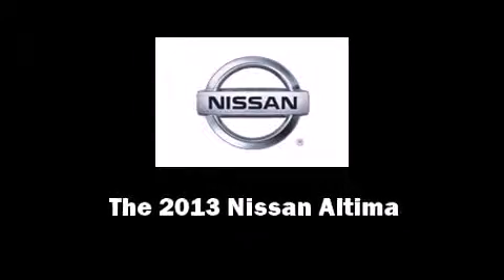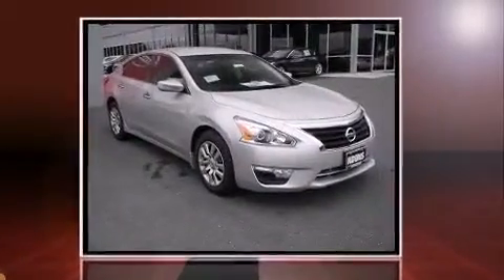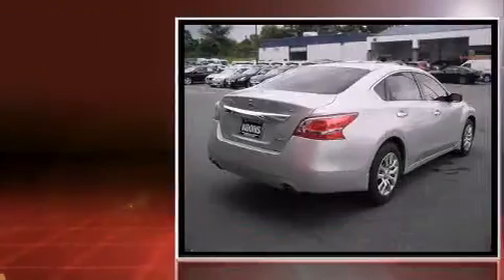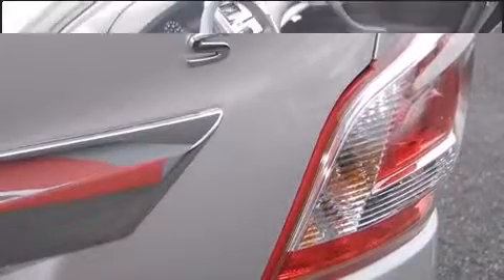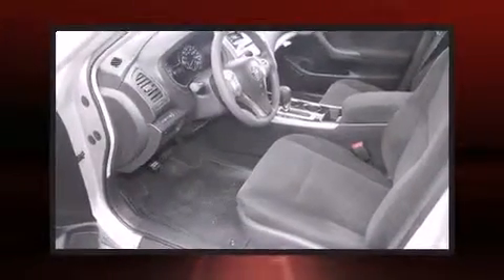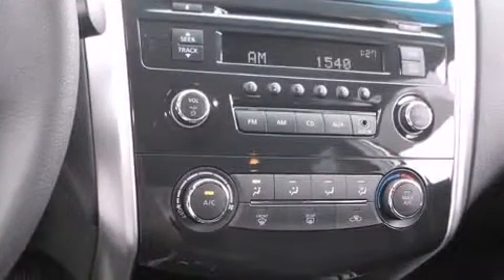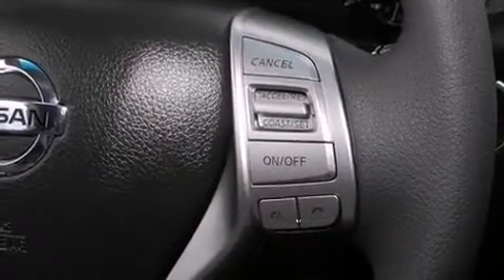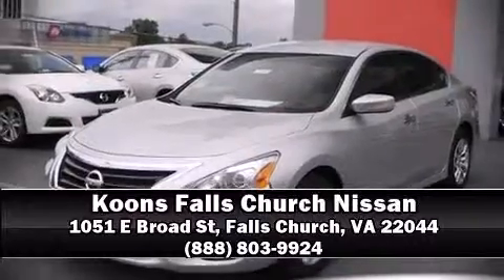2013 Nissan Altima 2.5 S in Falls Church, VA 22044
Koons Falls Church Nissan
1051 E Broad St

Treat yourself to a test drive in the 2013 Nissan Altima. This 4 door, 5 passenger sedan will allow you to take command of the road with confidence! Smooth gearshifts are achieved thanks to the efficient 4 cylinder engine, and for added security, dynamic Stability Control supplements the drivetrain. Nissan paid particular attention to efficiency and practicality with the following features: delay-off headlights, speed sensitive wipers, front bucket seats, tilt steering wheel, cruise control, an overhead console, and air conditioning. Premium sound drives 6 speakers, providing you and your passengers a sensational audio experience. Nissan also prioritized safety and security by including: dual front impact airbags with occupant sensing airbag, front SIDE impact airbags, traction control, a security system, and 4 wheel disc brakes with ABS. Brake assist technology provides extra pressure when applying the brakes. We know that you have high expectations, and we enjoy the challenge of meeting and exceeding them! Stop by our dealership or give us a call for more information.